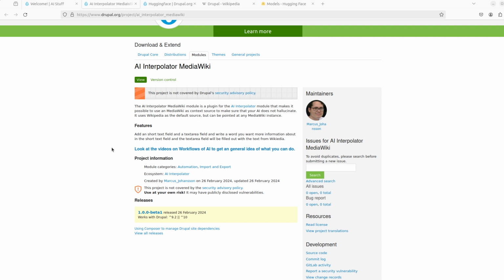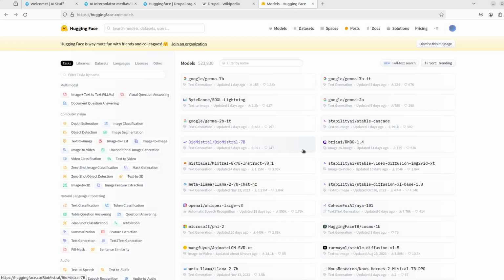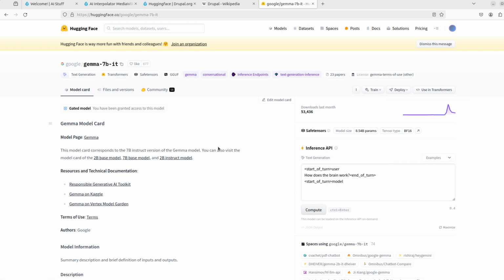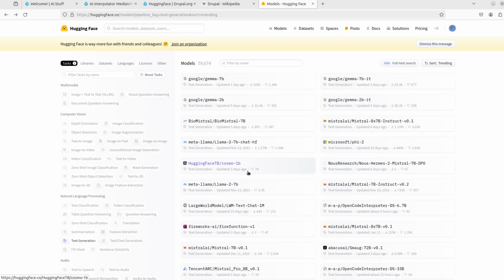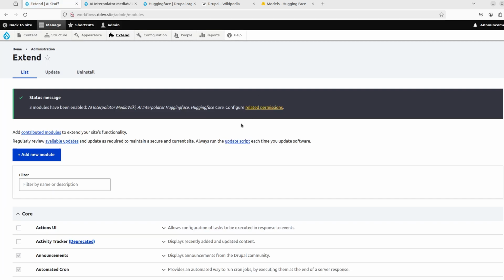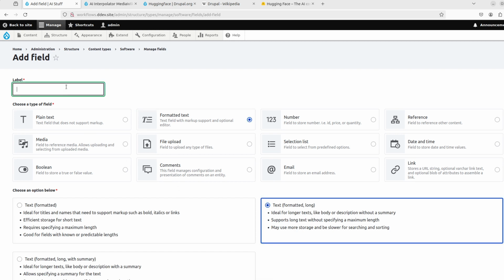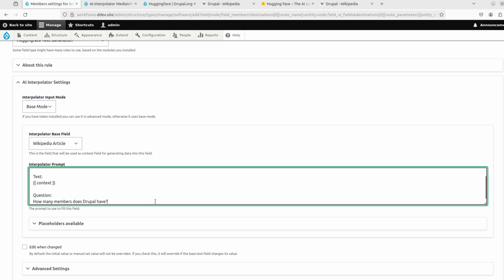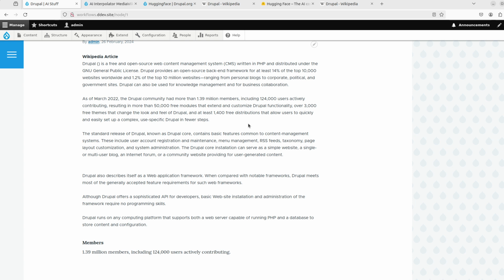Use Huggingface models with Drupal in 10 minutes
In this video we will introduce the AI Interpolator MediaWiki and the Huggingface module and use them together with the AI Interpolator module.

The idea is to factually answer some question that we might have about any topic.

The MediaWiki plugin makes it possible to use an MediaWiki, like Wikipedia, as context source to make sure that your AI does not hallucinate or can answer questions based on context its not trained on.

The Huggingface plugin opens up a world of AI models for the AI Interpolator, by using the inference API they have. This makes it possible to run finetuned, uncesored or private models within Drupal.